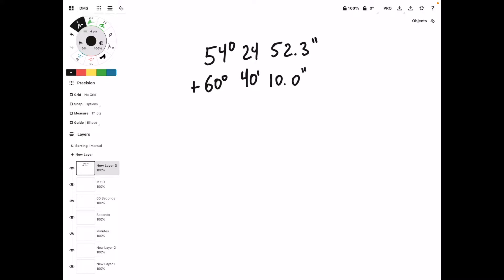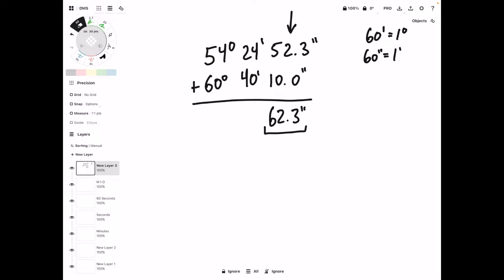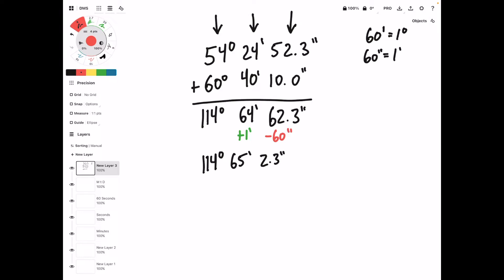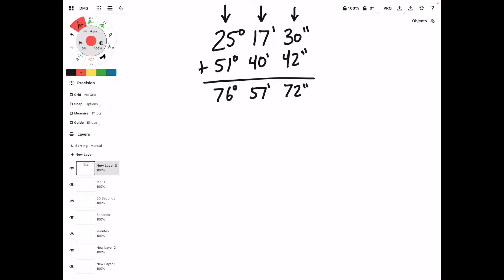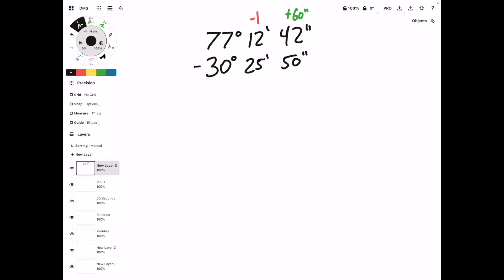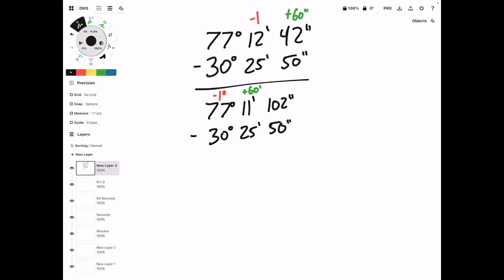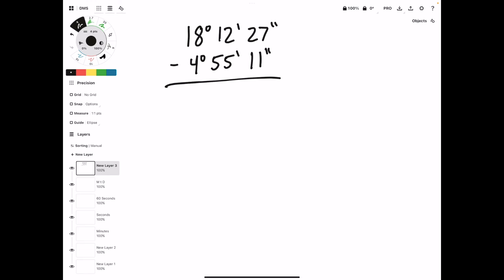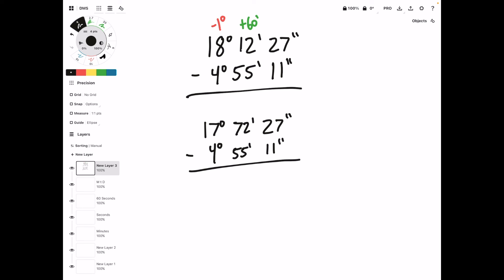Adding and Subtracting Degrees, Minutes, and Seconds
This video tutorial explains how to add and subtract angle values that consist of degrees, minutes, and seconds. The key in both cases is to know how to convert between seconds and minutes and minutes and degrees.